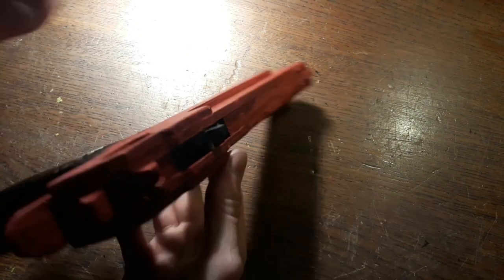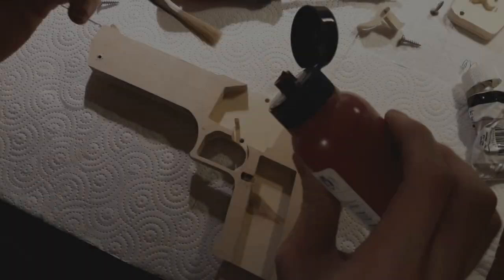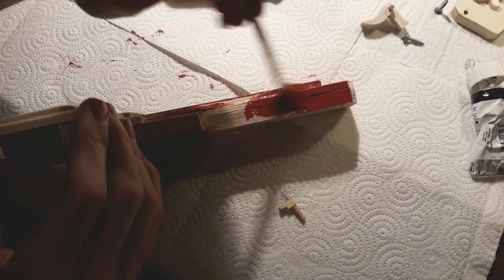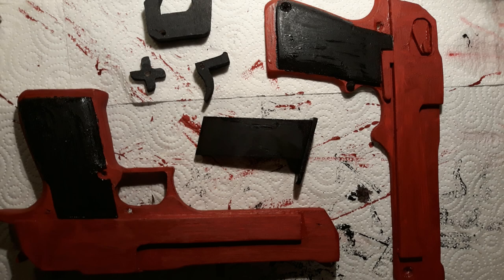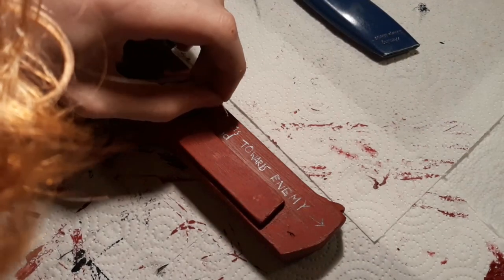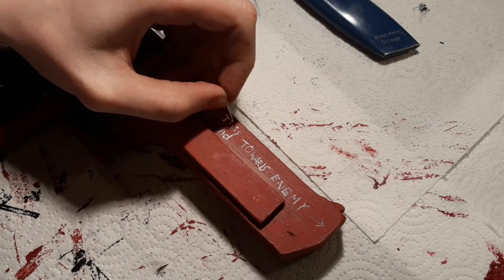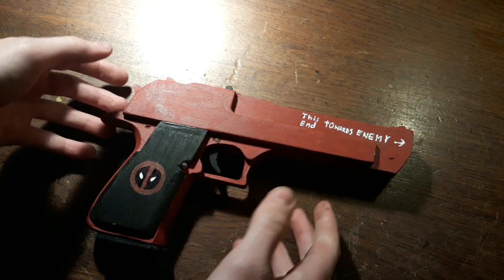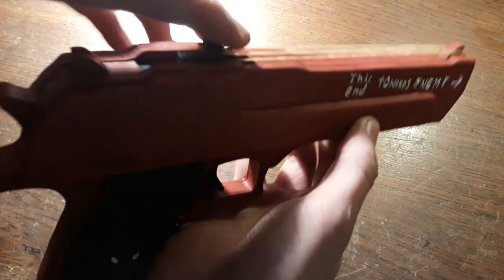Making Deadpool's Desert Eagle!! [Rubberband Gun] - Free templates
► To celebrate the second Deadpool movie, we today are going to paint the Desert Eagle Eagle Rubberbandgun in a Deadpool-like pattern.
► This is a fully working Semi-Auto-Rubberband gun with a removable magazine to store rubberbands.

                                   ' Serial Dream Rock ' by Unicorn Heads
                                   ' Rooftops ' by Silent Partner